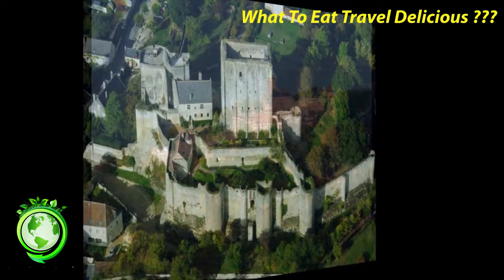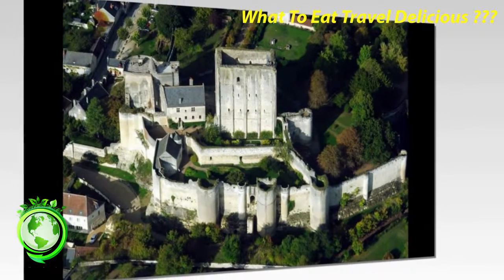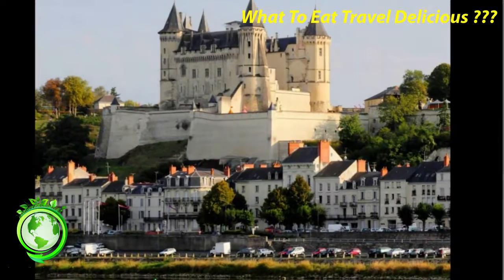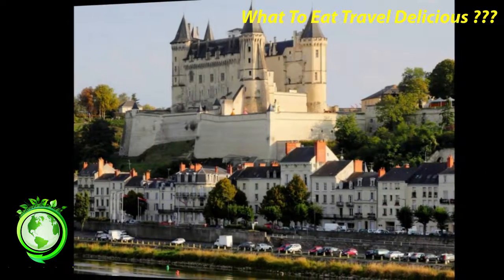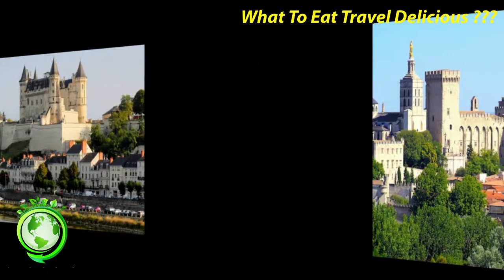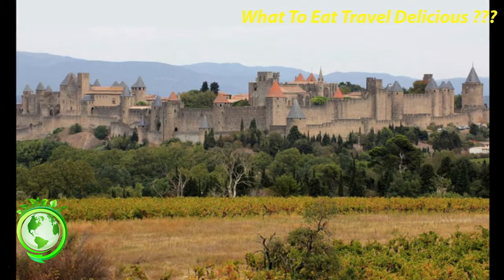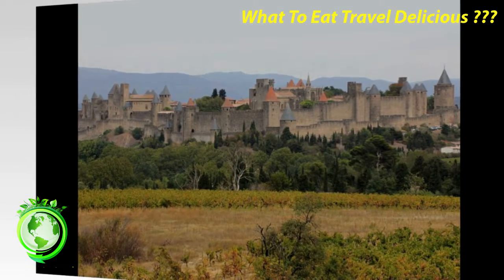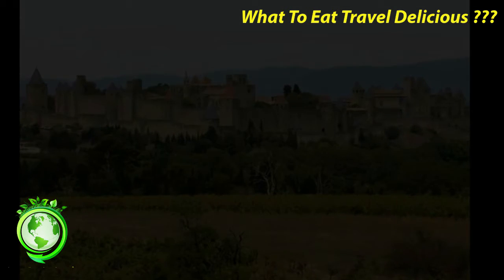10 Most Beautiful Castles in France Explore France Part 2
10 Most Beautiful Castles in France   Explore France Part 2
List best and most tasty foods in the world